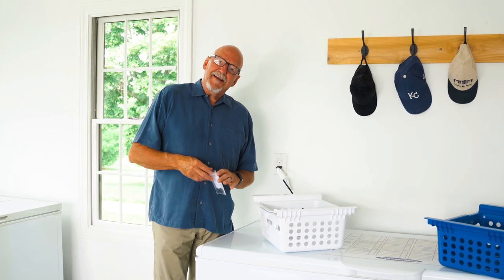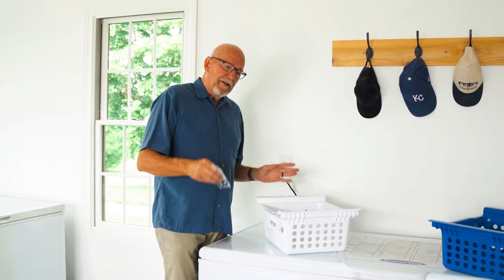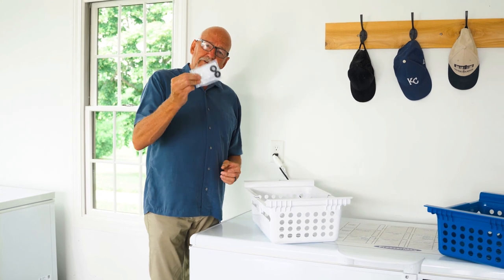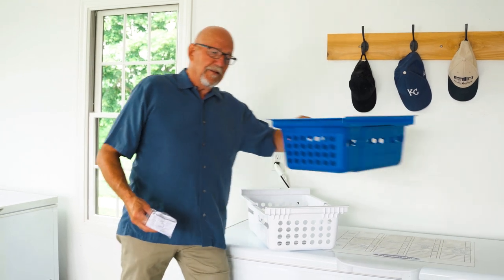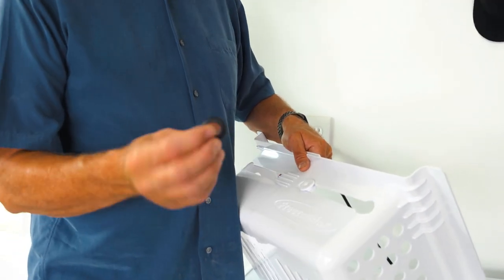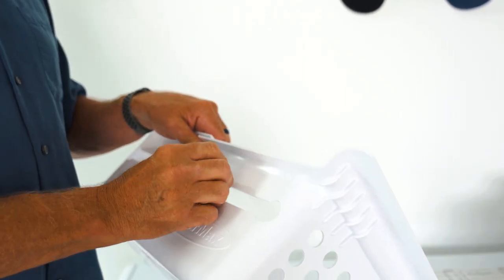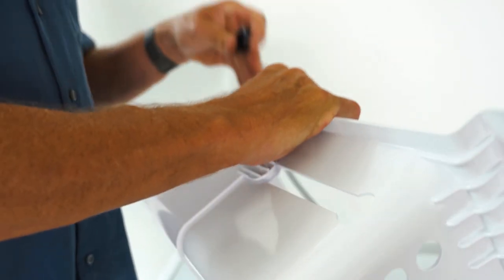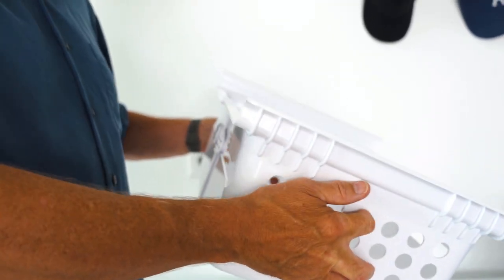Freezermax basket locks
How to use Freezermax basket locks